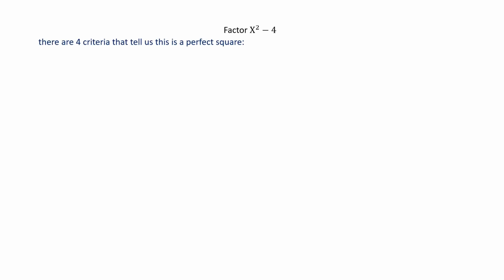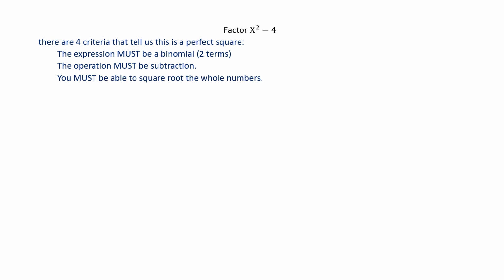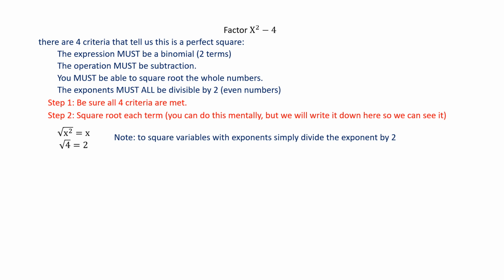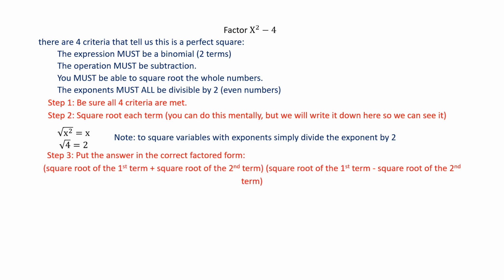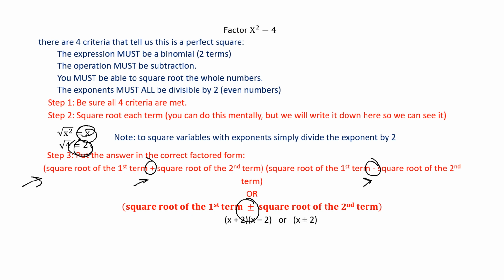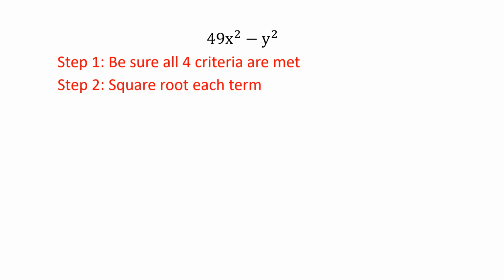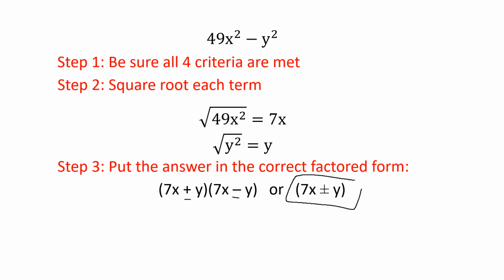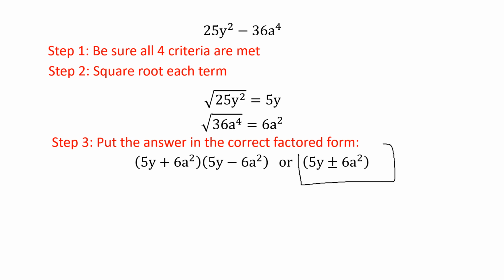factor perfect square